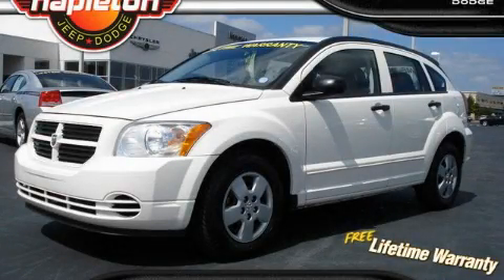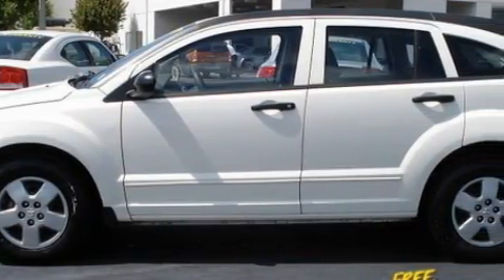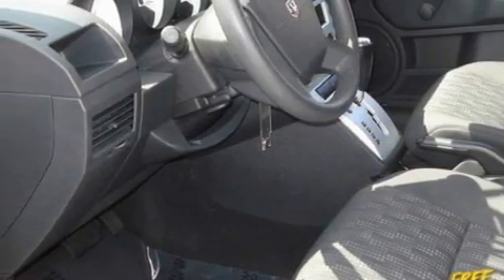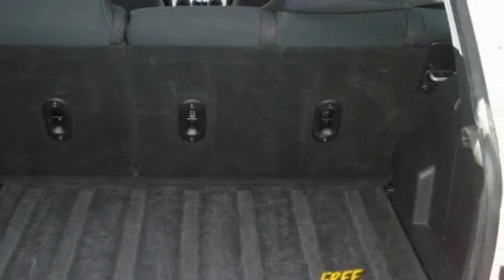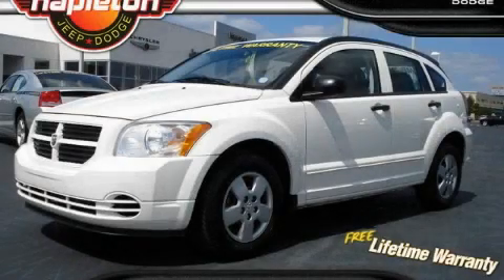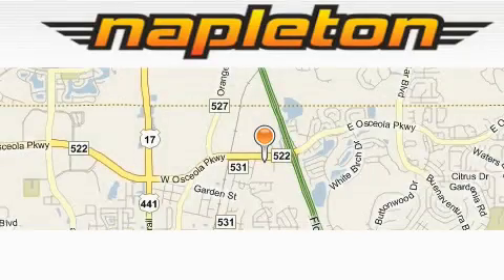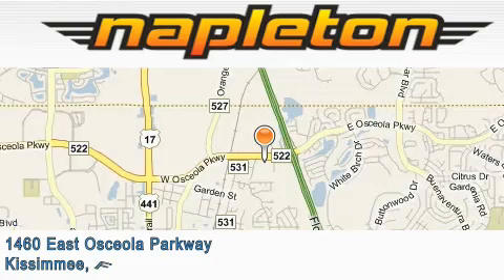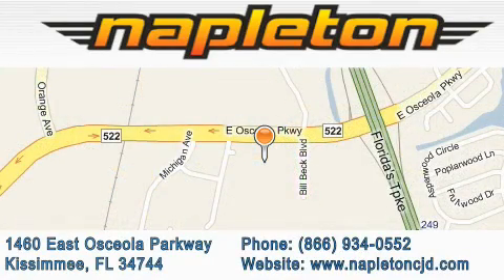Used 2008 Dodge Caliber Kissimmee FL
Year: 2008
 Make: Dodge
 Model: Caliber
 Engine: 2.0L DOHC DUAL VVT 16-VALVE I4 ENGINE
 Trans.: Automatic
 Exterior: White
 Miles: 48,301
 Interior: Other

 Preowned 2008 Dodge Caliber Kissimmee FL